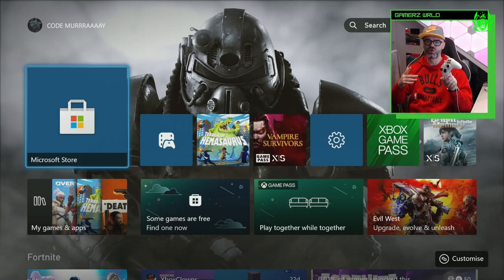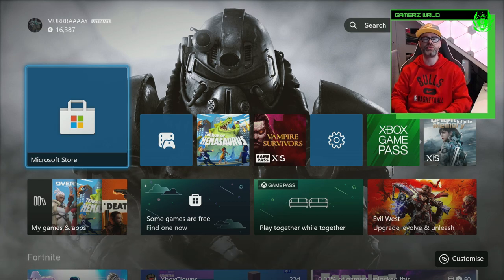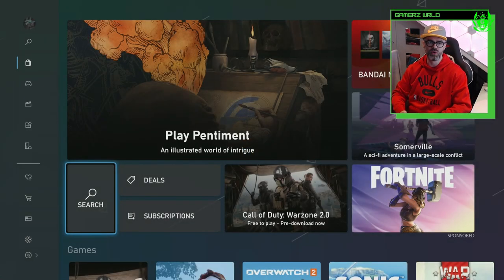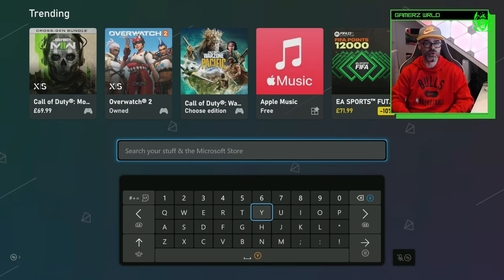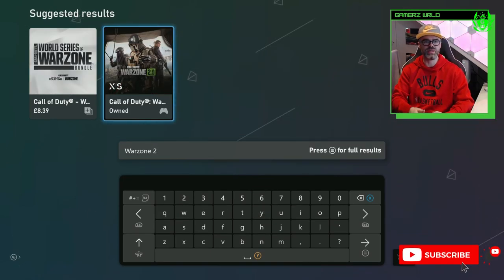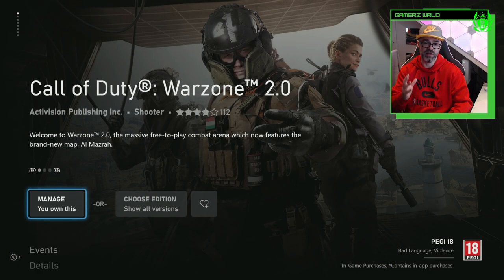How to Download Warzone 2 on Xbox! How To Preload Warzone 2.0 Xbox!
Who is HYPED for WARZONE 2 on Xbox!? Will you be playing on Xbox one, Series S or Series X?

►Get a GREAT deal on NORD VPN Here to watch any location blocked content super easy

Thanks!

MURRRAAAAY

When can you play WARZONE 2 on Xbox? Call Of Duty Warzone 2 Release Date, Release Times & Preload Details On Xbox! How to Download Warzone 2 on Xbox! How To Preload Warzone 2.0 Xbox!